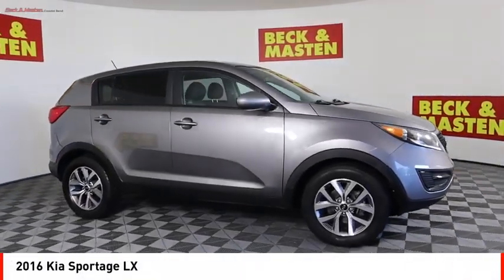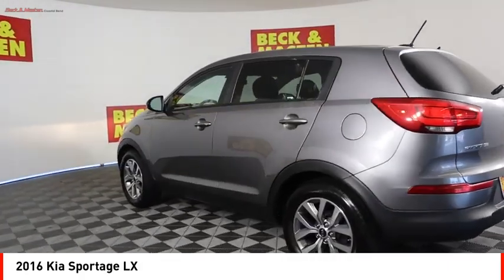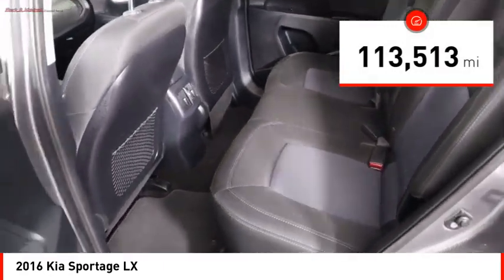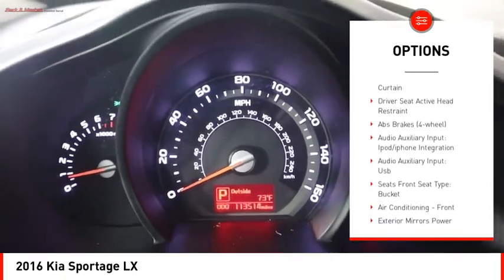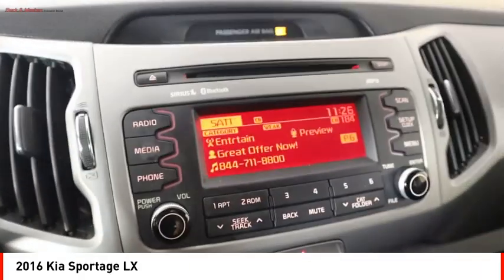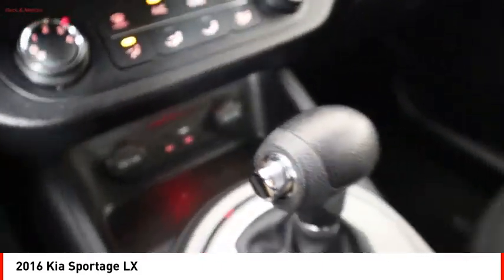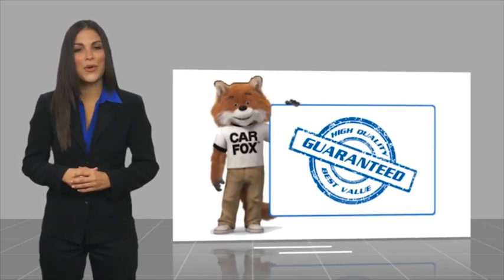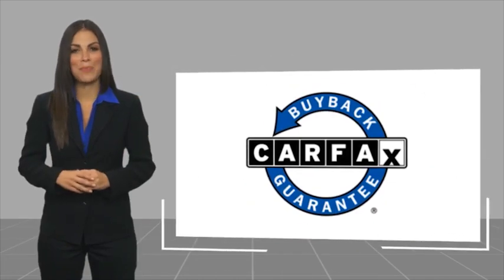2016 Kia Sportage Houston TX NK11612A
2016 Kia Sportage LX

This vehicle is a 2016 Kia Sportage LX SUV with 113,513 miles. It has a fuel injected 2.4 liter 4 cylinder engine and front wheel drive (FWD). This car has an impressive crash test rating of 4 out of 5 stars and comes equipped with hill start assist for added safety. The exterior of this automobile is a mineral silver, while the interior is black. With 21 mpg in city driving and 28 mpg on the highway, this car offers great fuel economy as well as style.